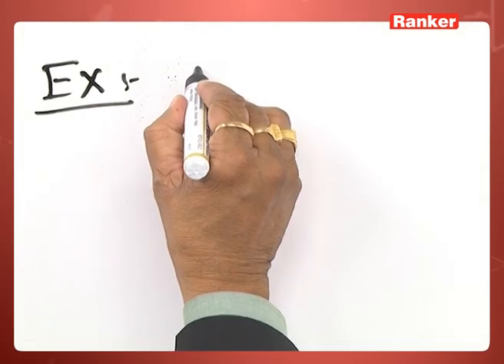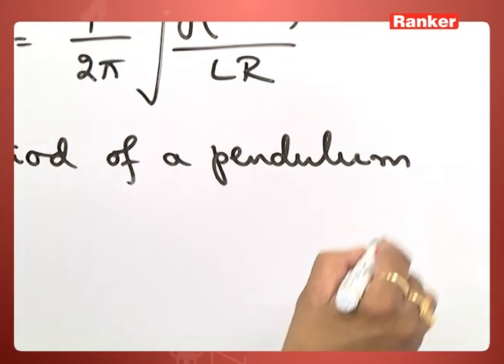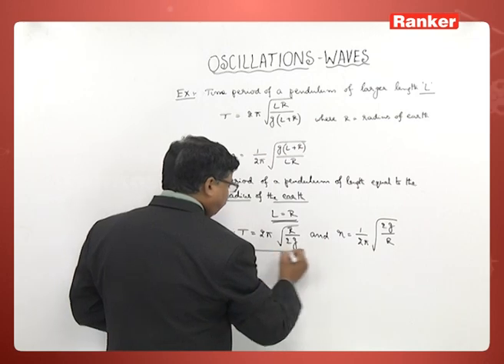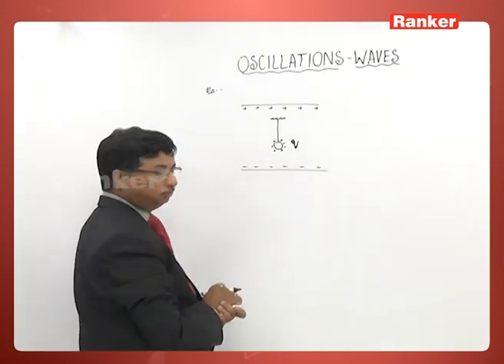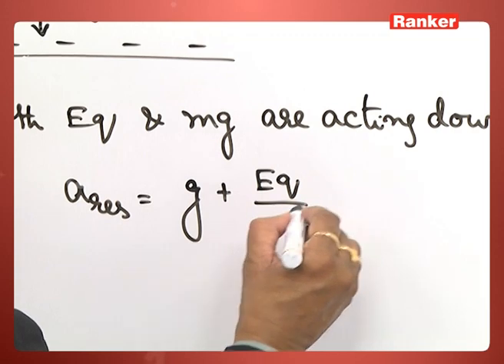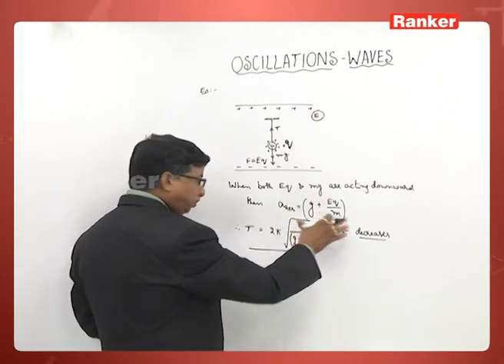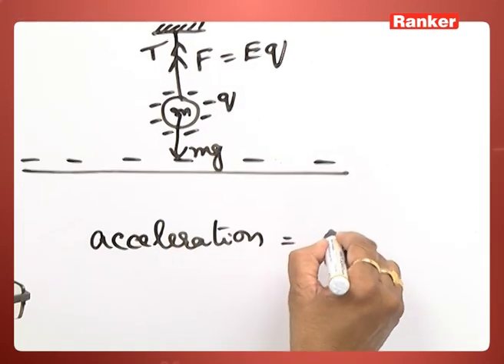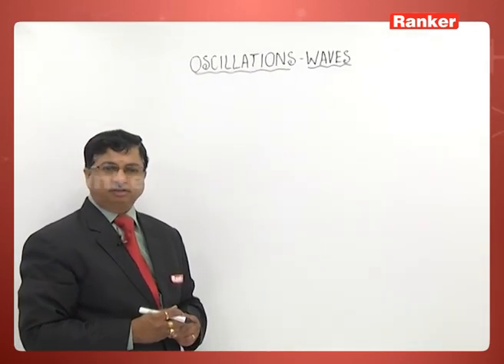Simple Harmonic Motion, Physics by P.Srinivasa Charyulu sir | EXPRESSION FOR TIME PERIOD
In this video Rank of Simple Harmonic Motion (EXPRESSION FOR TIME PERIOD) related to physics is explained by P.Srinivasa Charyulu sir which are best videos for the preparation.

Rankers Learning
Street No:12, Himayath Nagar,
Hyderabad - 500029